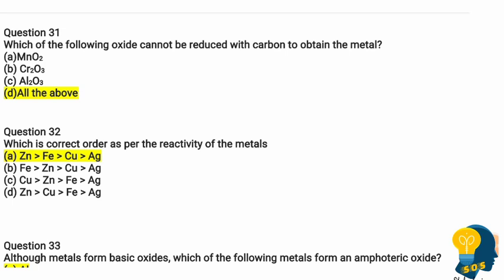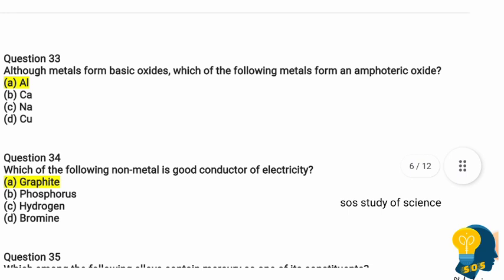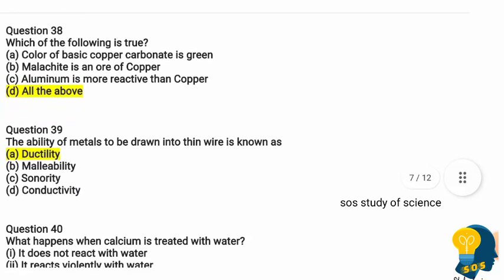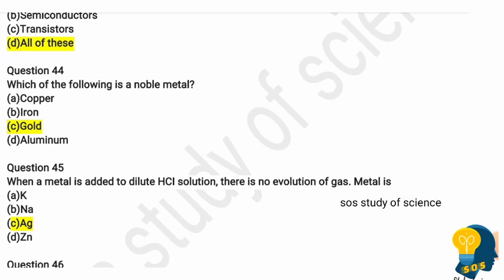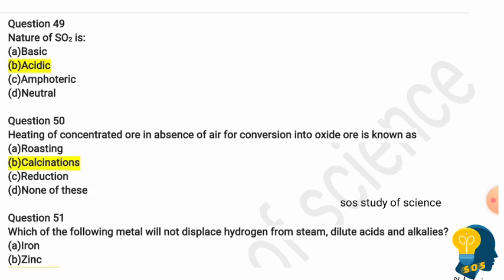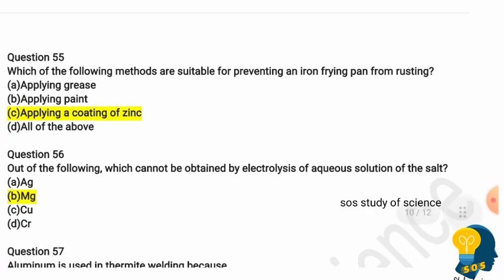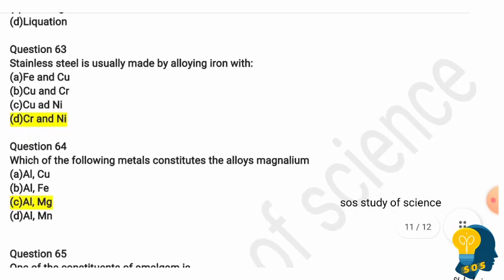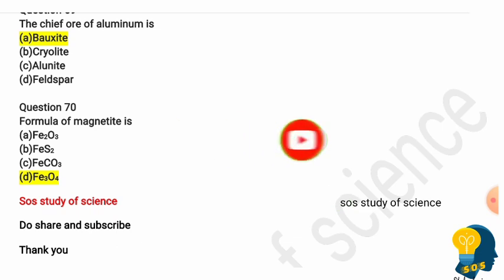SSLC 2021 SCIENCE MCQ - SERIES 03